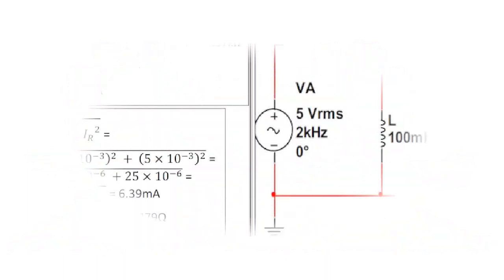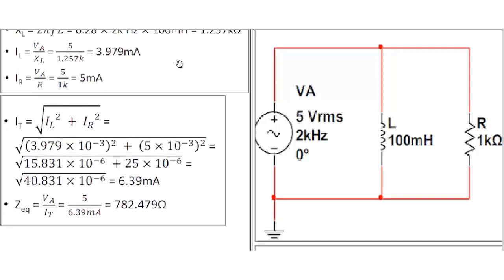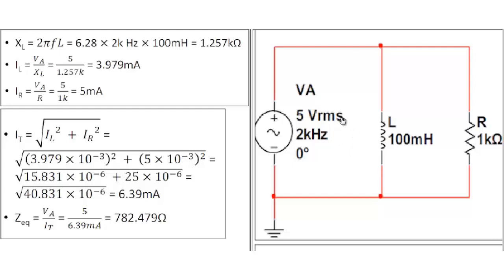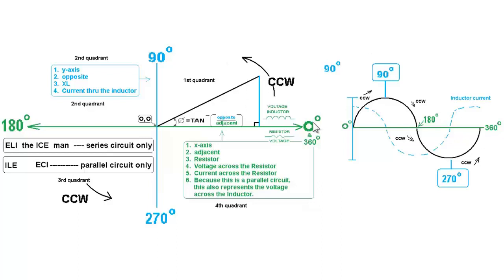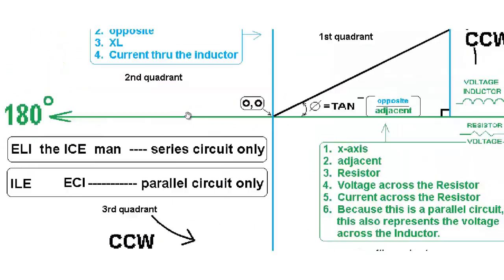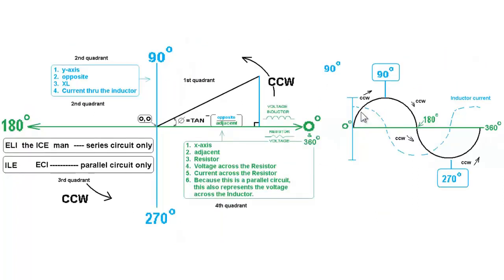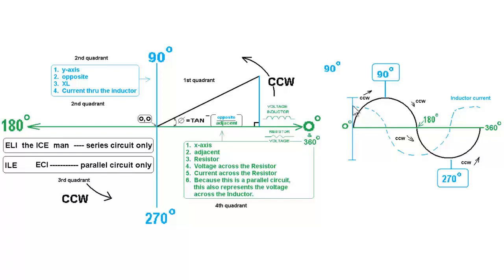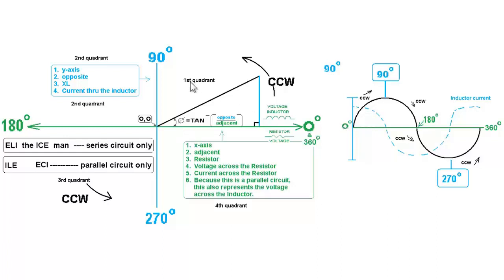A parallel Inductance and resistance circuit.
This is a mathematical analysis of a Inductance resistance parallel circuit.